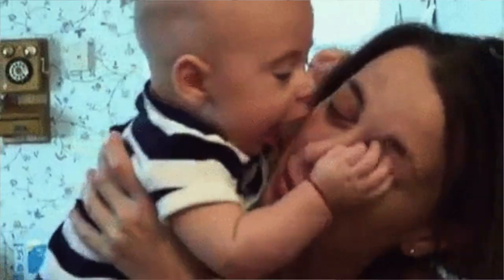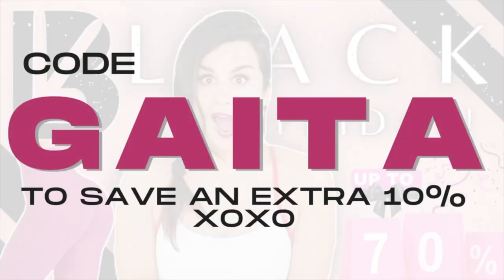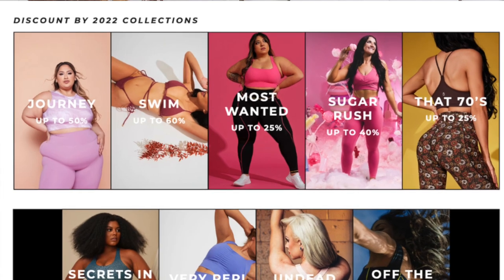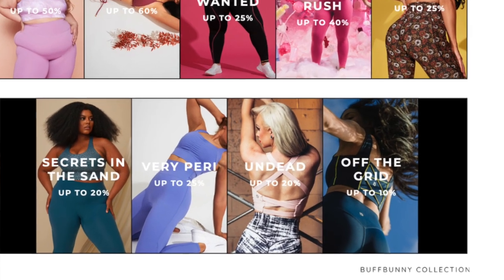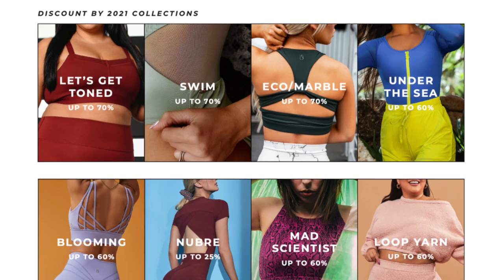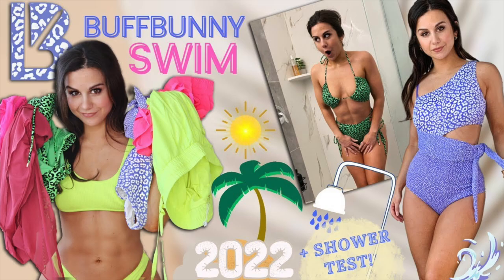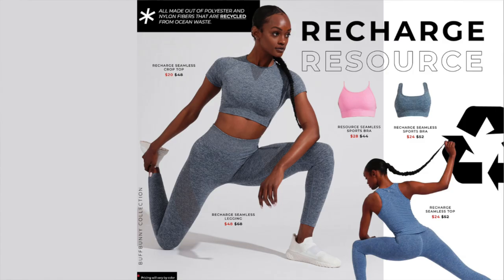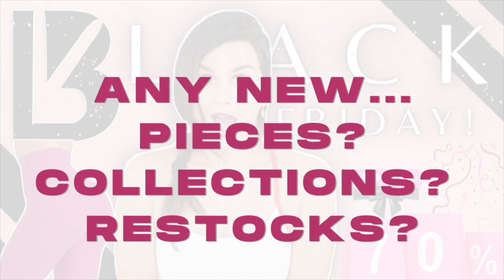EPIC BUFFBUNNY COLLECTION BLACK FRIDAY 2022 GUIDE! UP TO 70% OFF!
Hi loves! Back at it with an epic @buffbunnycollection2255 Black Friday video! Sharing with you everything we know so far about their big sale!

♡MY MEASUREMENTS:
Preferred size: SMALL in (almost) everything!
*Height: 5' 3"
*Weight: Approx. 130 lbs
*Bust: 31"
*Underbust: 27'
*Waist: 25"
*Hips: 39"
*Thigh: 21"
*Inseam: 25"
* Shoe size: US 6
♡GET AT ME! -